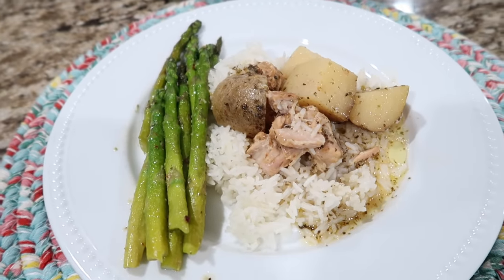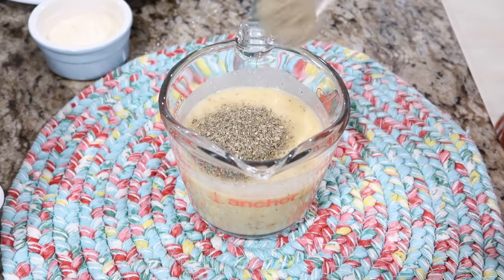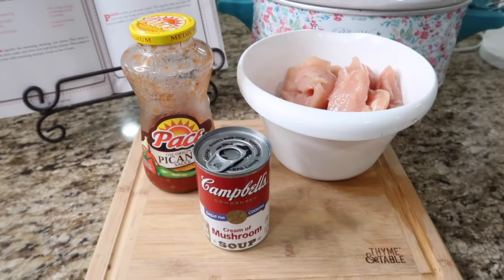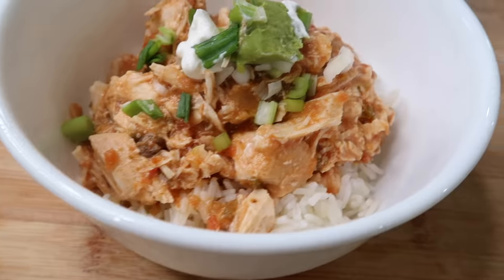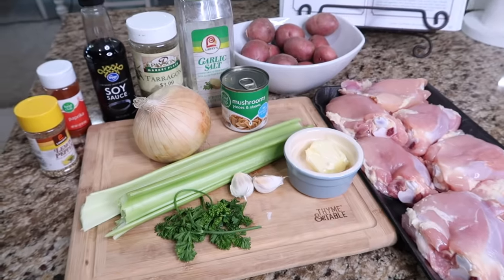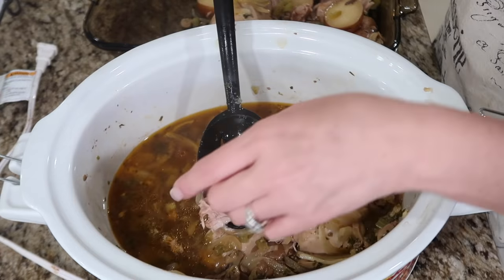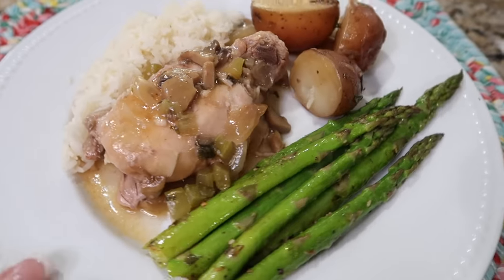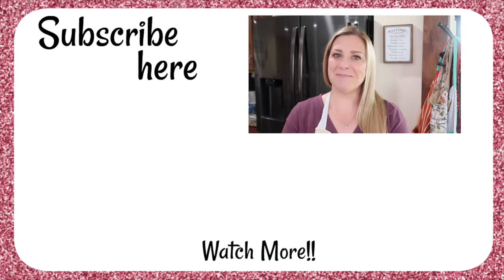Easy Chicken Slow Cooker Dinners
With the kids back at school, it's time to pull out our slow cookers. I'm sharing some easy family-friendly chicken slow cooker dinners.
THAT'S A WHOLE LOT OF CROCK COOKBOOK